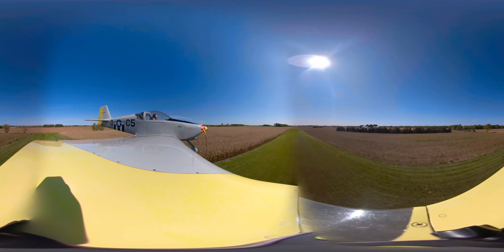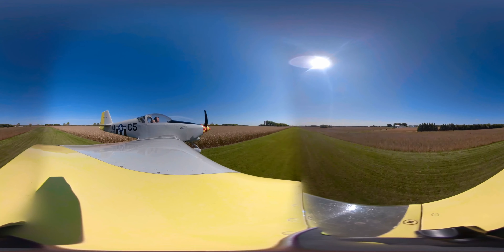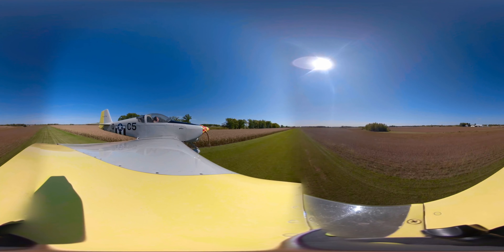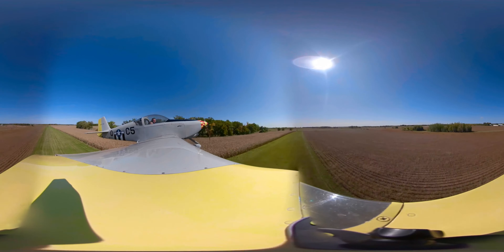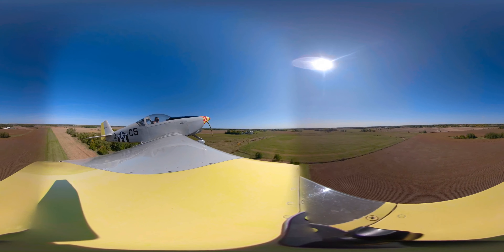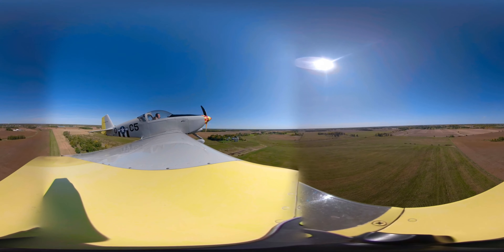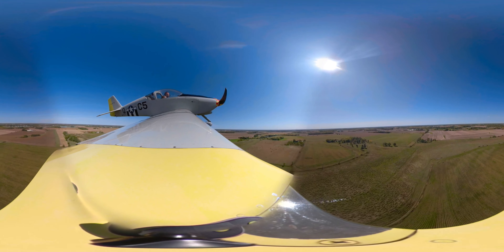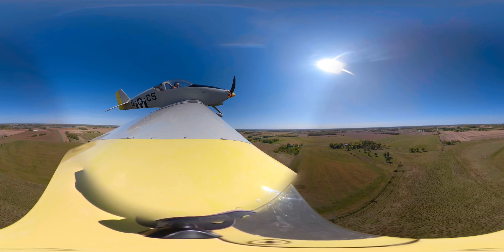Rv6a video low pass grass runway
low pass grass runway